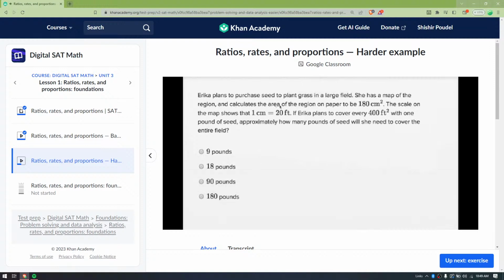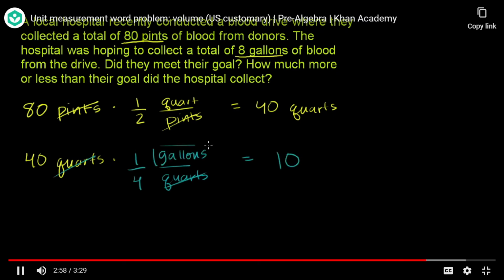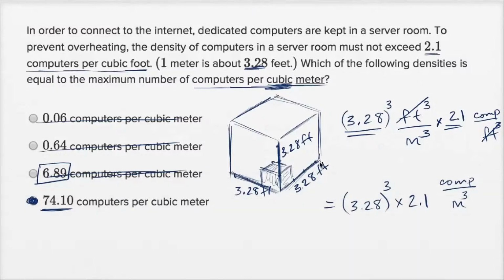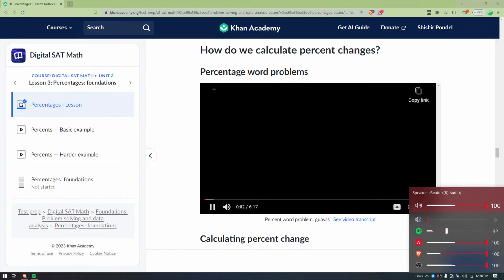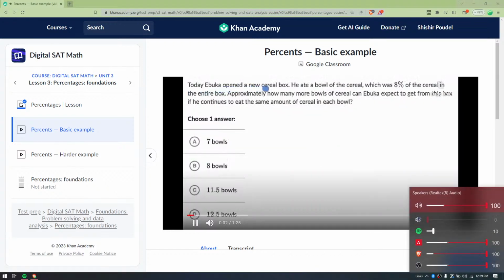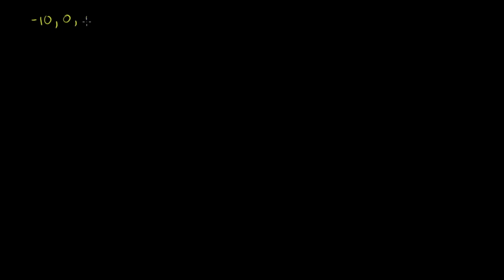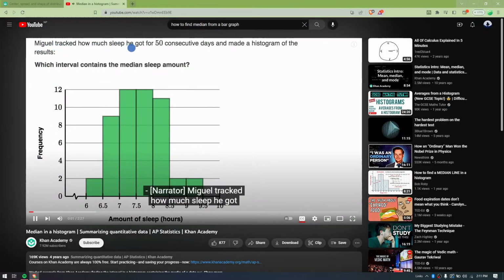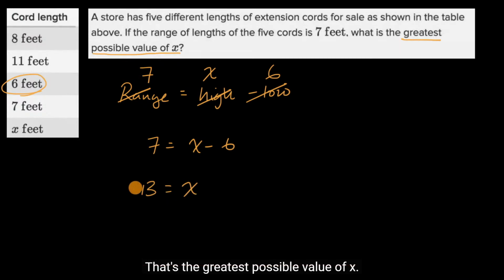SAT Grind 11 AM : Mathematics (Tuesday|4th July)